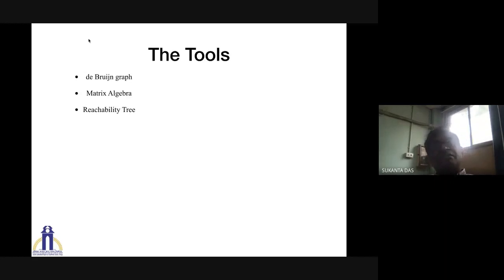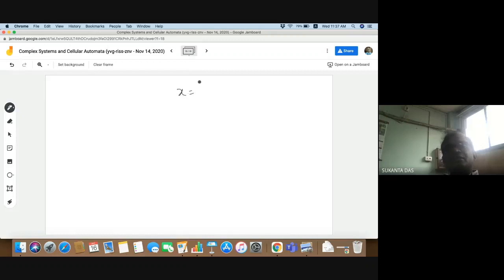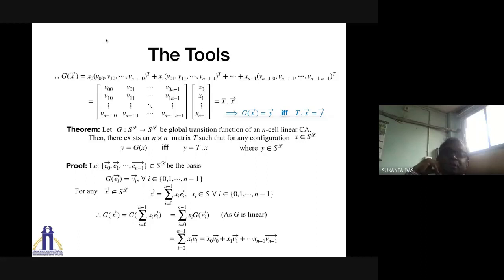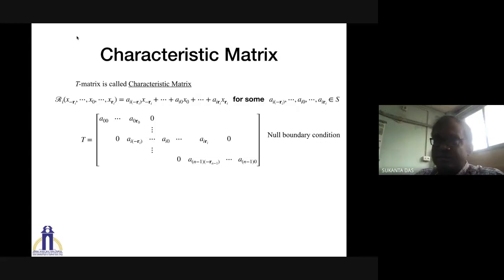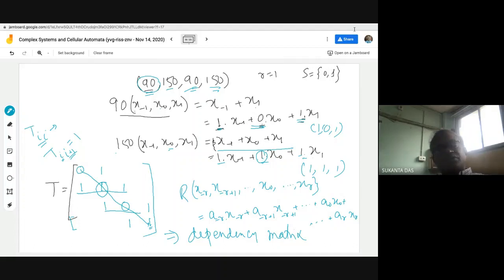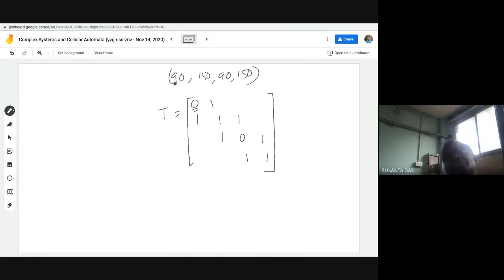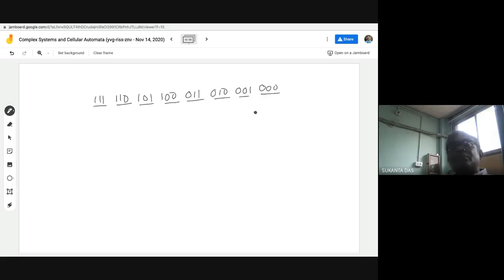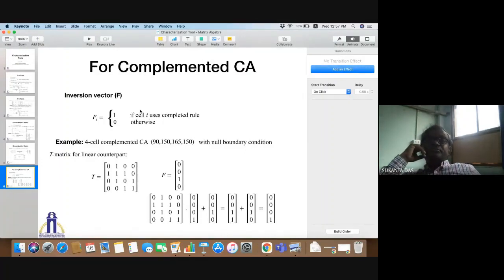Day 18: Characterization Tools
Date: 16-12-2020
Topics: The Characterization Tools - de Bruijn Graph, Matrix Algebra, Characterization Matrix, Linear and Complemented Cellular Automata